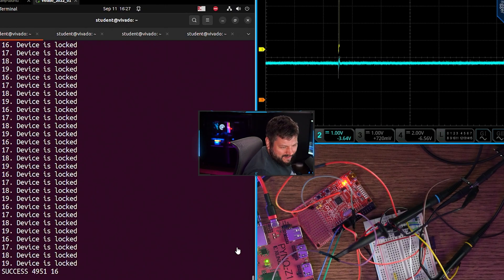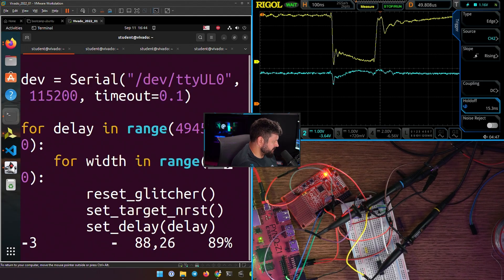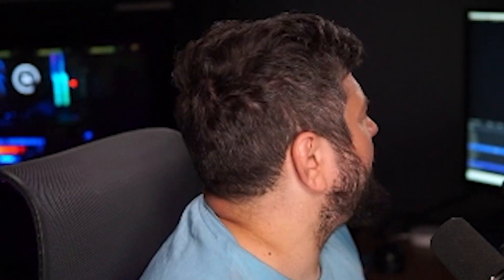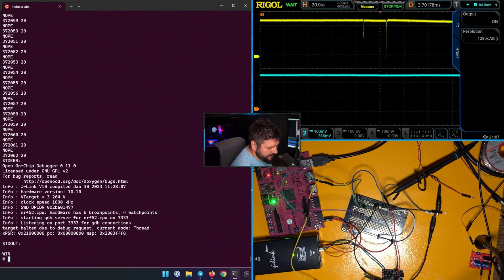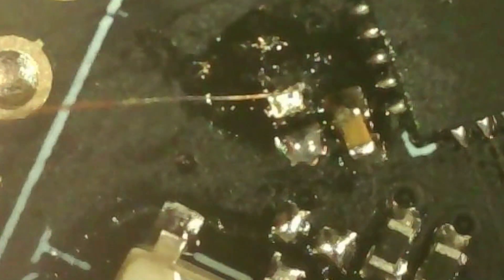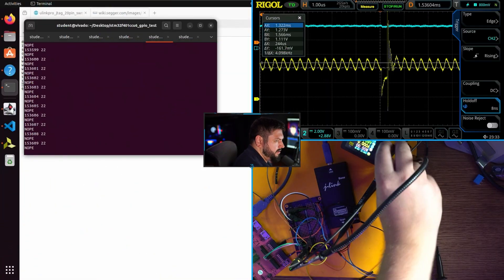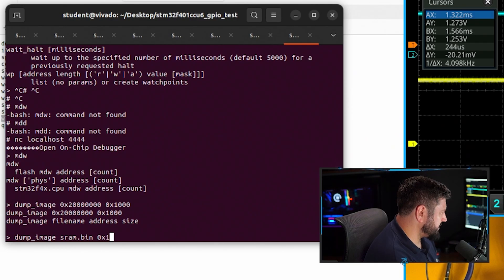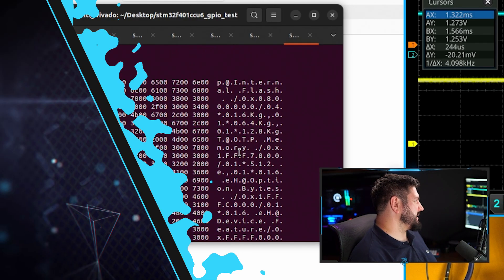Glitching and Fault Injection. Voltage glitching the STM32, NRF52 and NXP LPC.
🔓 MASTER THE ART OF HARDWARE HACKING! 🔓
Break into the world of fault injection and glitching with this hands-on advanced security course.

Learn to:
⚡️ Execute precise voltage and clock attacks
💻 Extract protected BootROMs
🛠 Master FPGA instrumentation
🔬 Analyze multi-rail power systems
Perfect for:

Hardware engineers seeking security insights
Software security pros expanding into hardware
Design engineers understanding vulnerabilities

Real-world applications:
→ Attack live hardware targets
→ Use professional-grade tools
→ Learn industry-standard techniques

📅 JOIN OUR LIVE FPGA CLASS
Mark your calendar for November 12th!
Includes full course recordings and step-by-step tutorials!